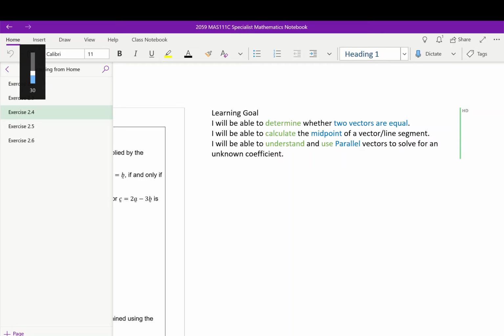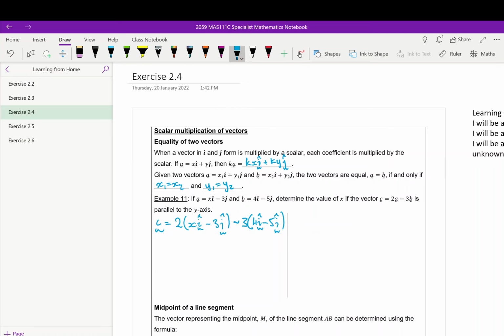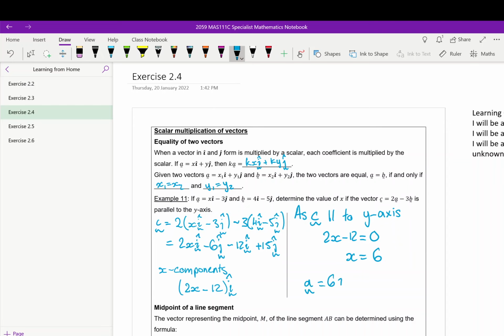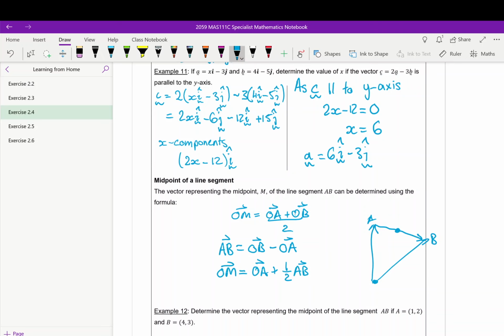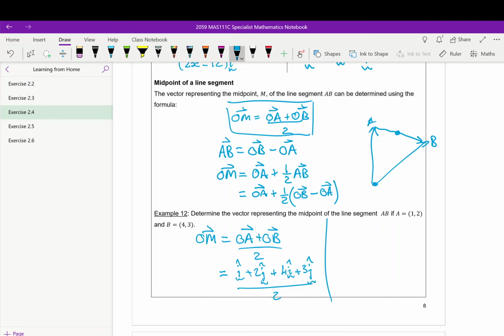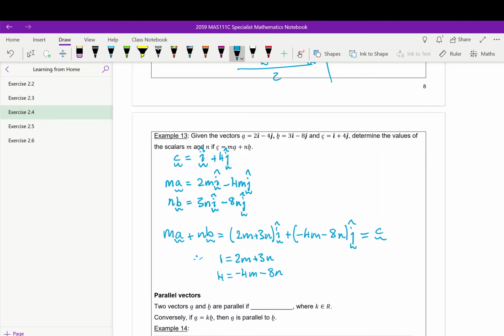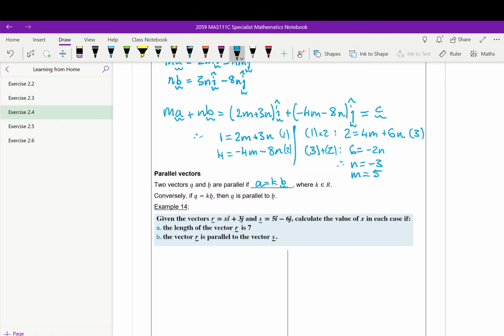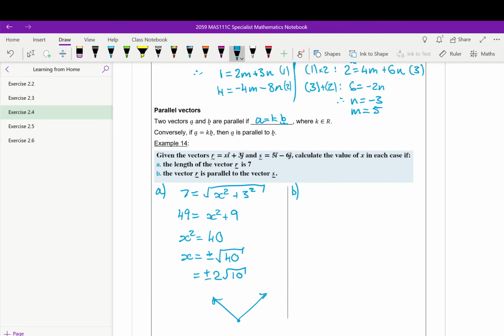11 Spec - Exercise 2.4 - Scalar Multiplication of Vectors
Exercise 2.4 - Scalar Multiplication of Vectors